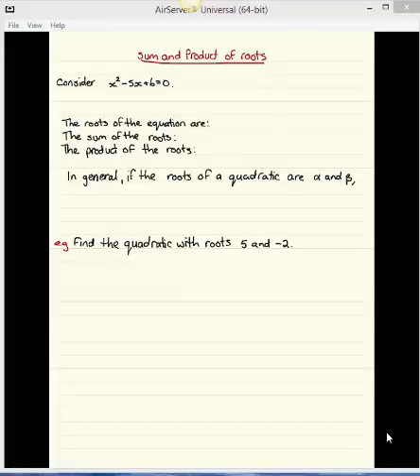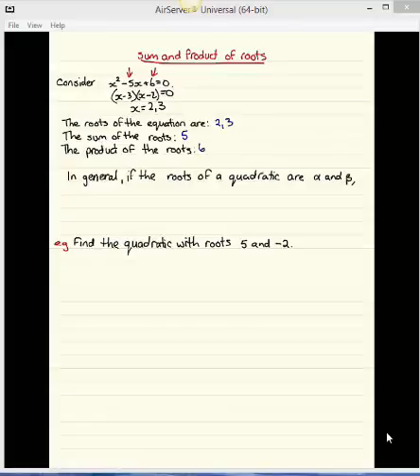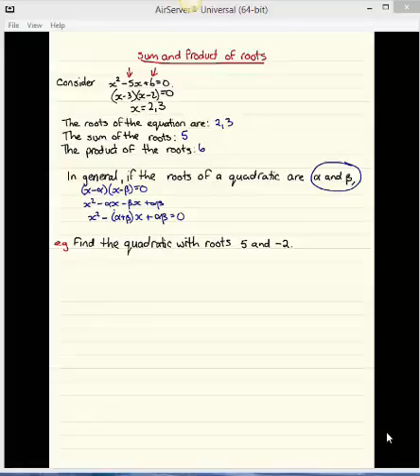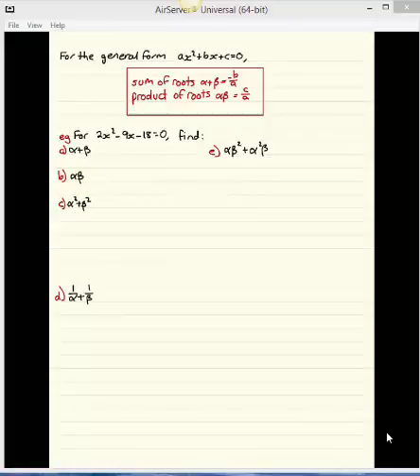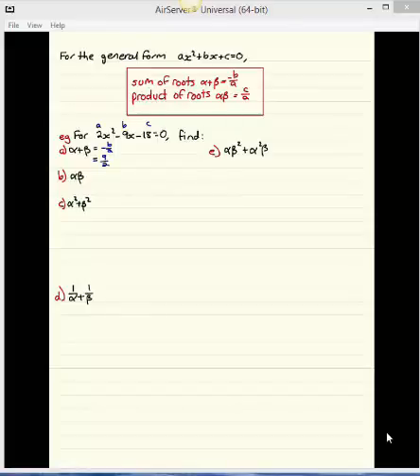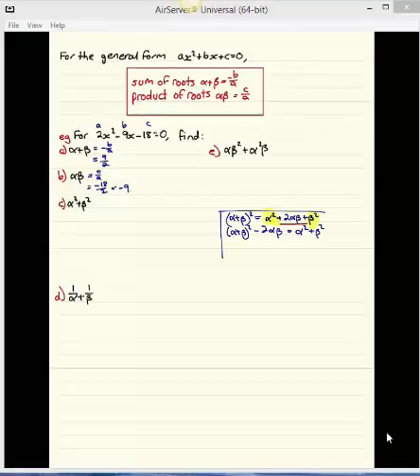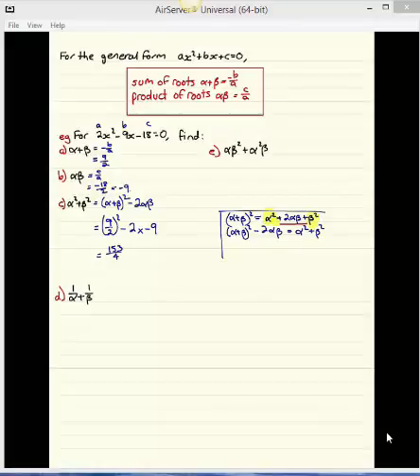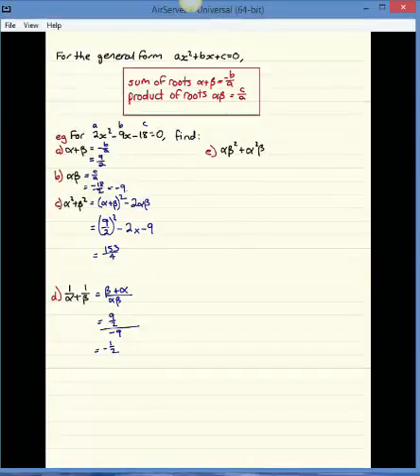sum and product part 1